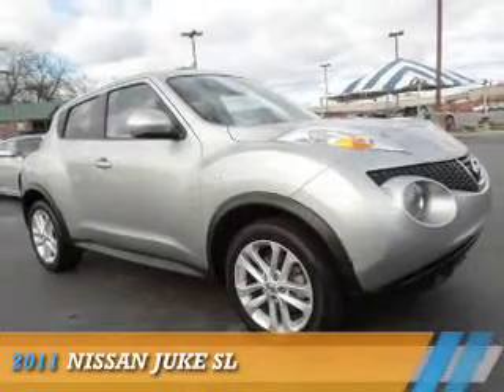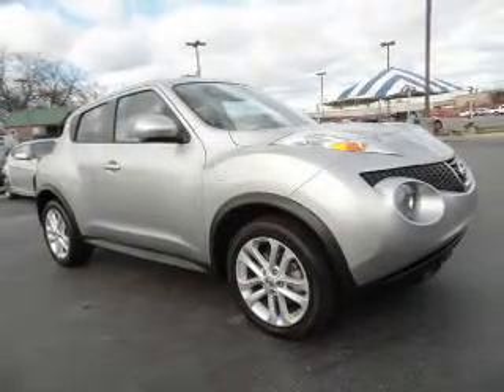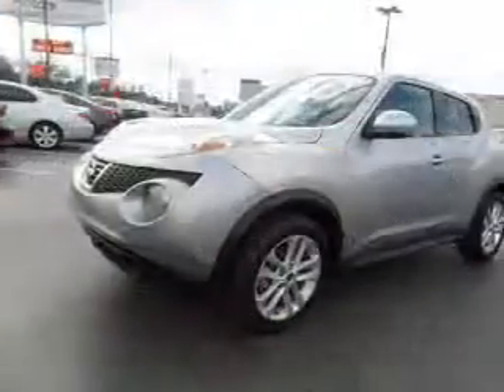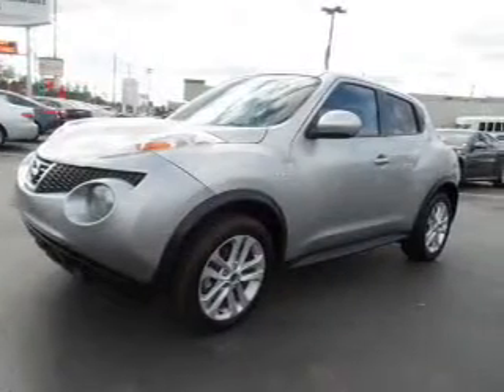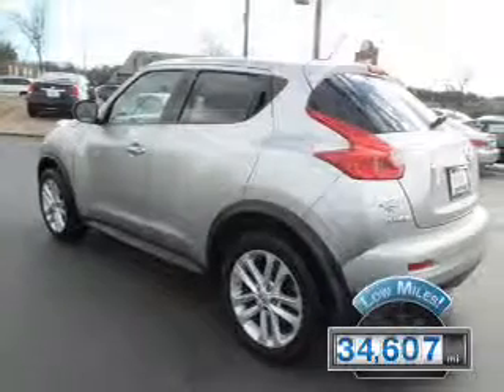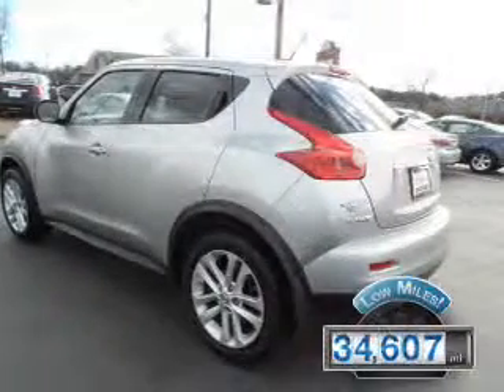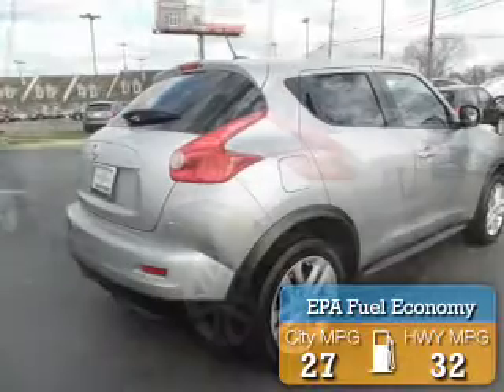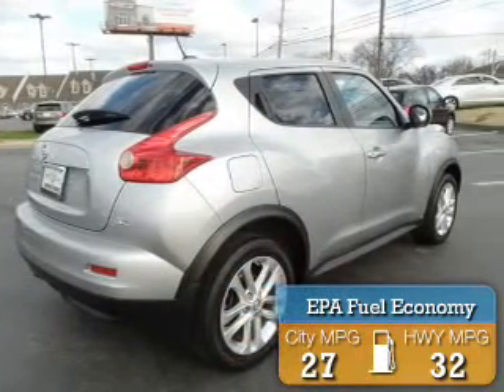2011 Nissan JUKE 85451 - Knoxville TN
Phone:
Year: 2011
Make: Nissan
Model: JUKE
Trim: SL
Engine: 1.6 liter 4 Cylindercylinder FWD
Transmission: CVT
Color: Silver
Mileage: 34607
Address:
VIN:JN8AF5MRXBT016589